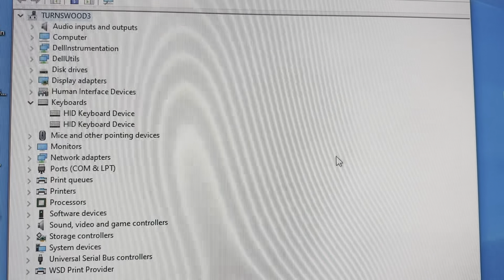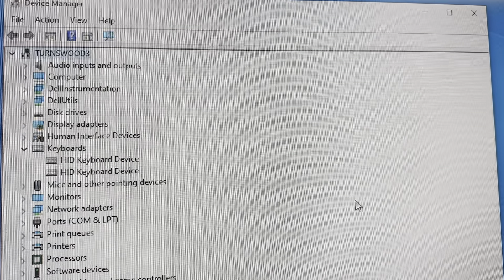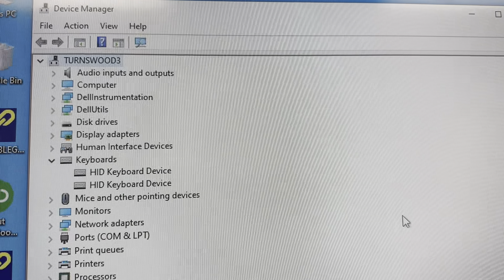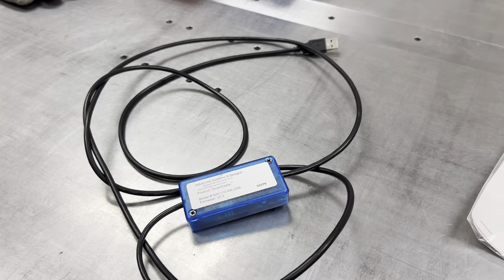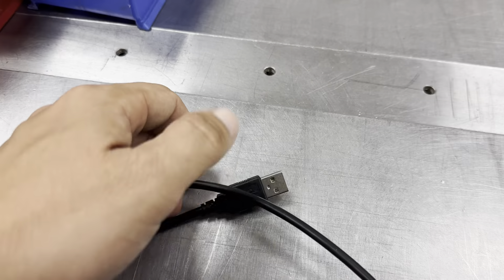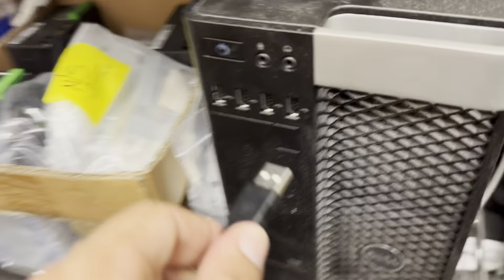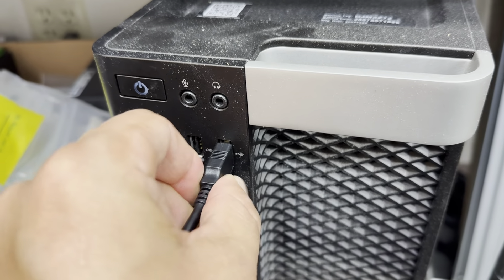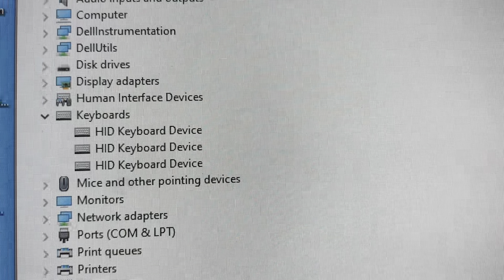Connecting SmartCable to a Windows-based Computer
ProScale readouts are used in thousands of different applications across many industries. Over a million readouts are in use worldwide.

From simple to very advanced, ProScale readout offer an excellent value where battery powered linear measuring systems are needed.